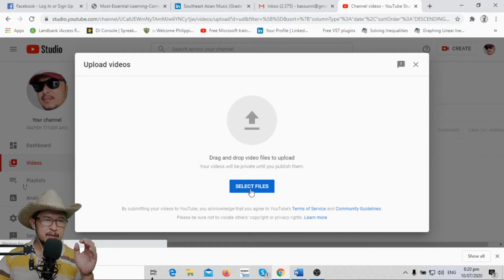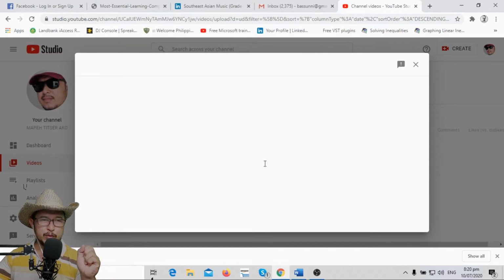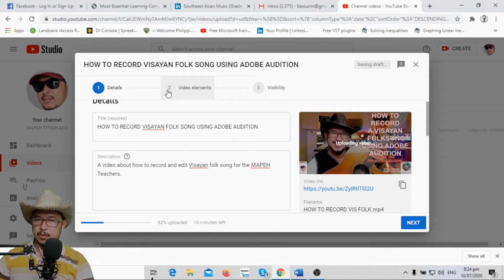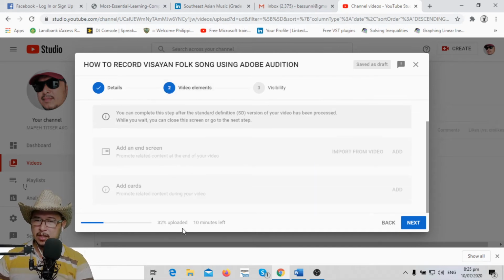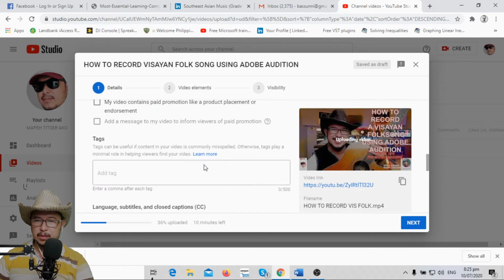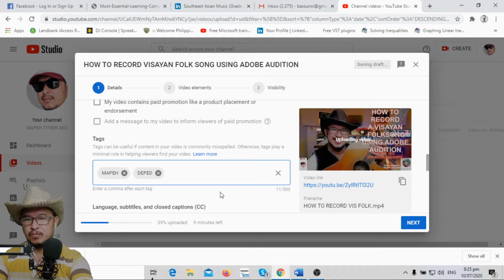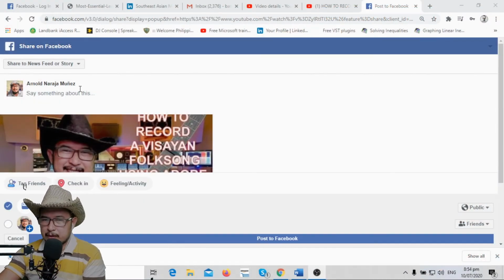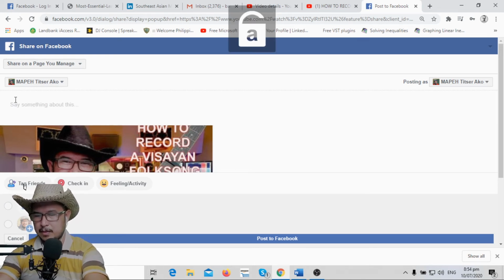How to Upload Video Lesson on Youtube (MAPEH)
A detailed tutorial on how to upload video lessons on youtube for MAPEH teachers.